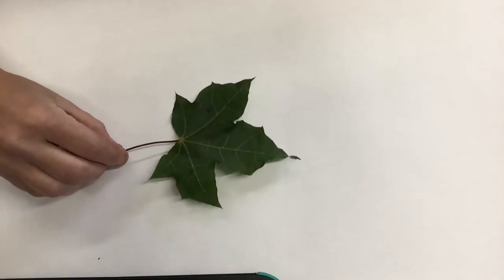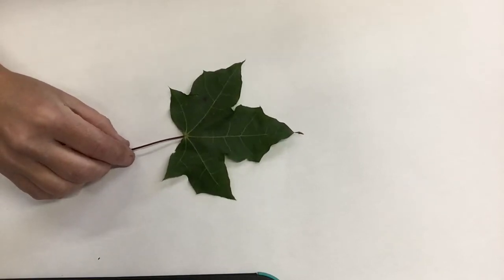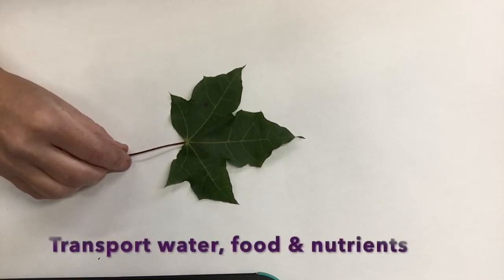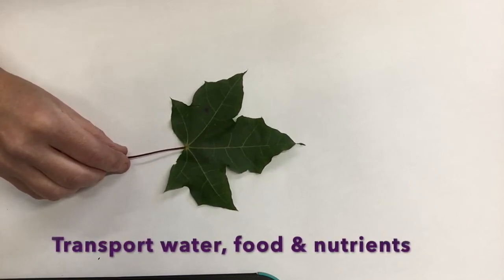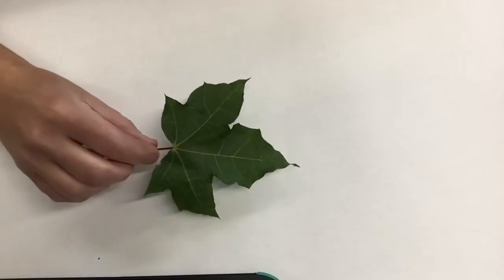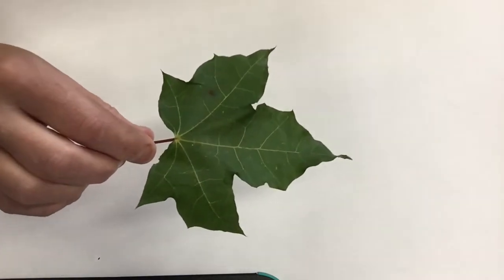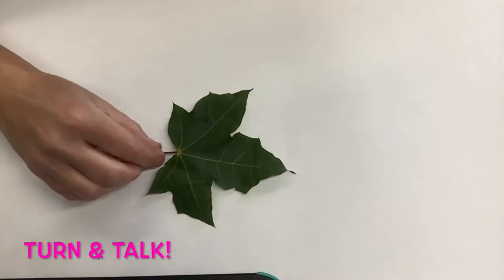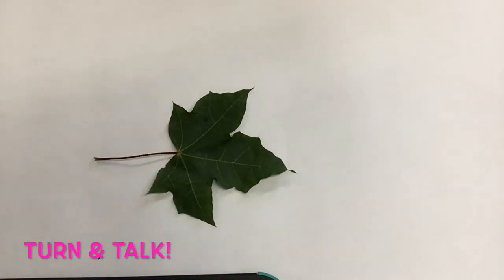Parts of a Leaf